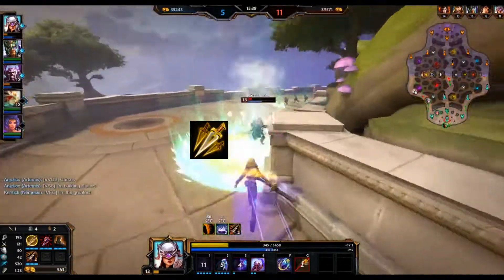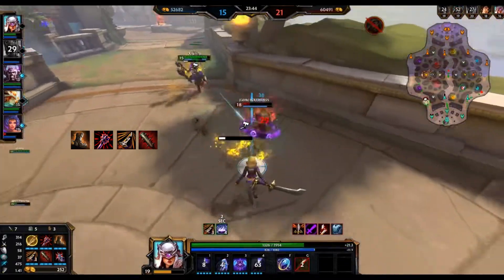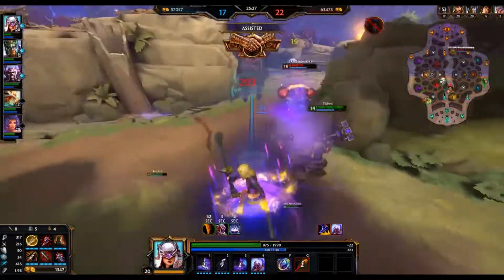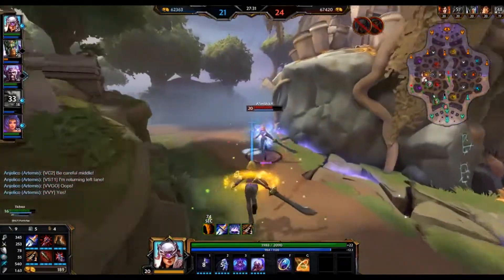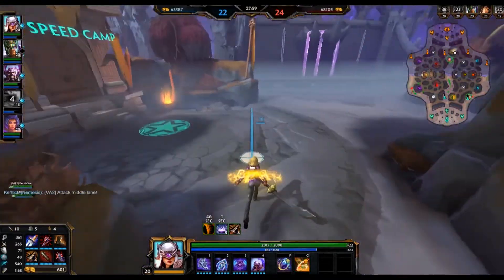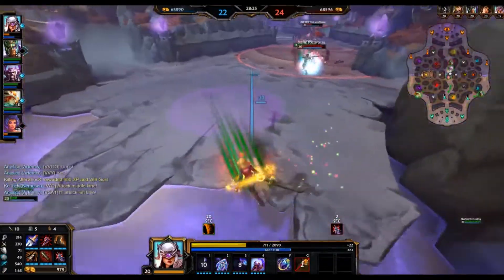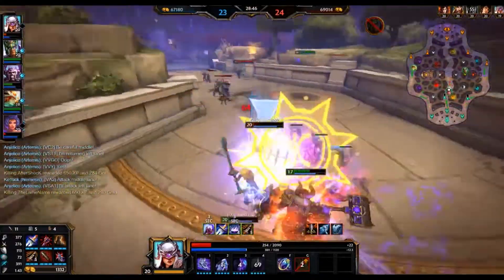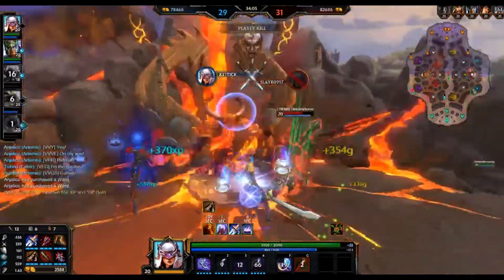Smite Season 5: Nemesis Build | Building Made Easy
Nemesis is an assassin in Smite. When building Nemesis you can either go for full power Nemesis or critical strike Nemesis, I prefer to build Nemesis full power.

Follow on twitter for updates: @kasualKe1tick